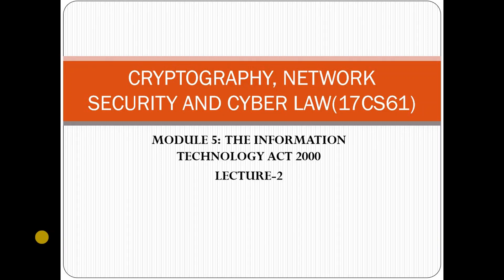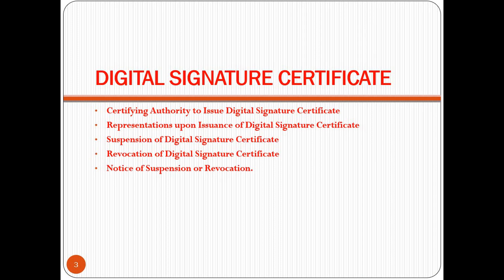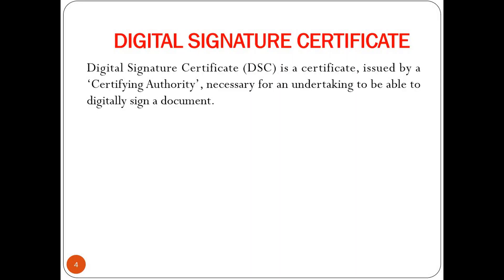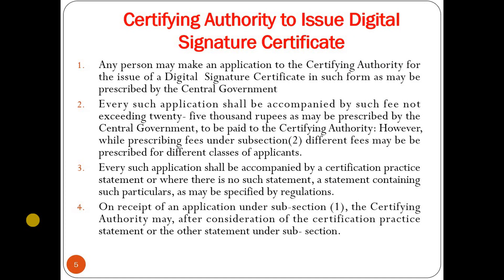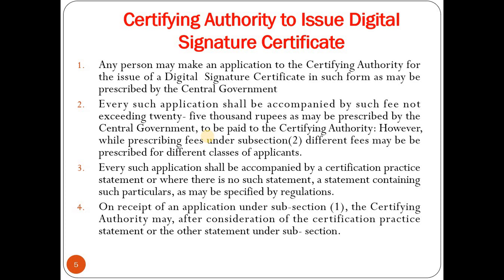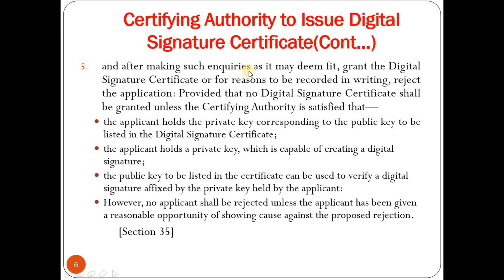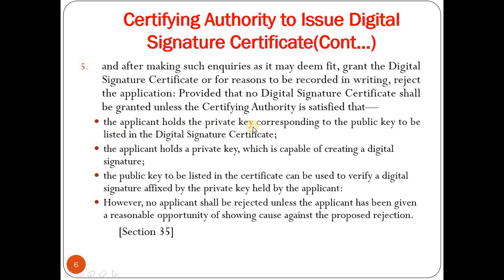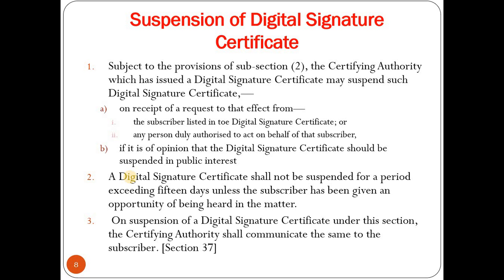CNS 17CS61: MODULE 5, LECTURE 2, INFORMATION TECHNOLOGY ACT 2000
This video covers topics-  Digital Signature Certificate, Duties of Subscribers, Penalties and Adjudication and The cyber Regulations Appellate Tribunal.